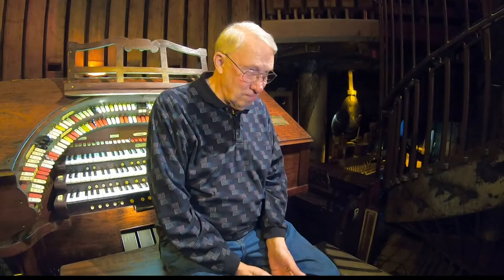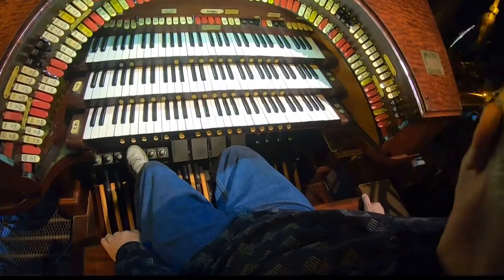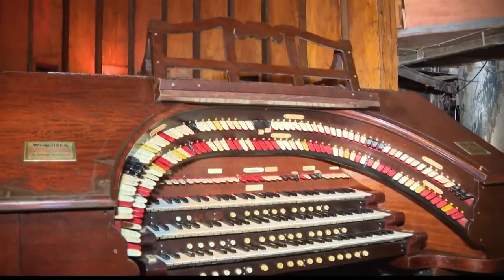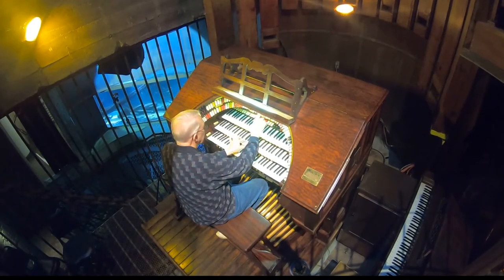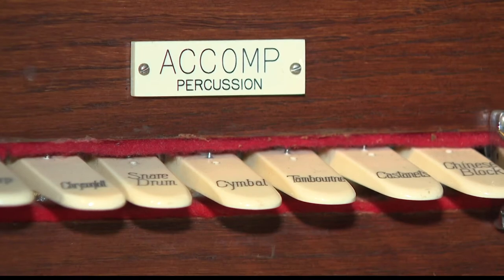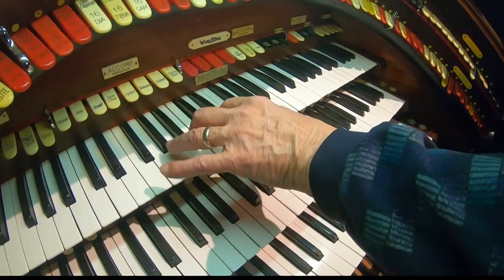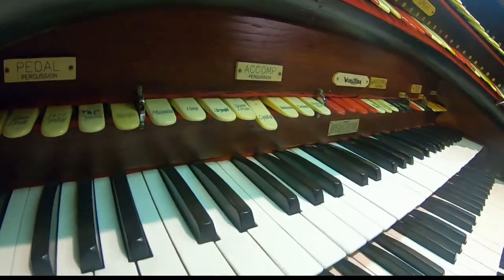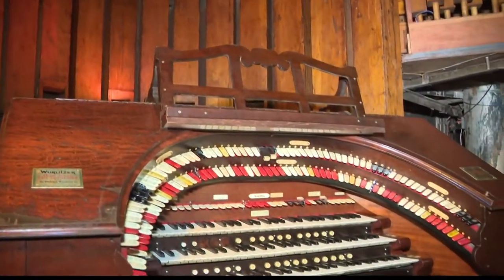My Lou: St. Louis City Museum organist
In St. Louis, there are caretakers of our past. When it comes to preserving St. Louis history, Al Haker has a rather unique set of skills.